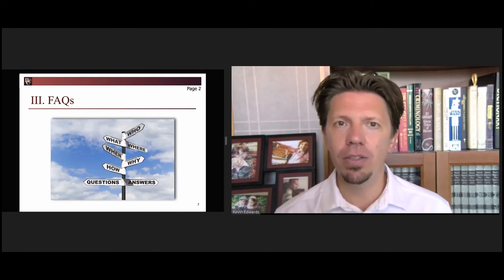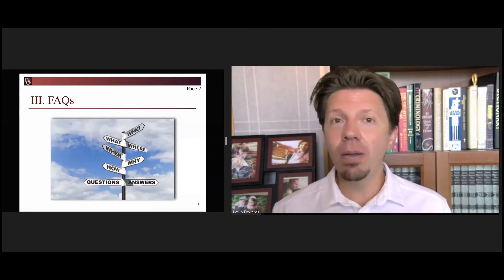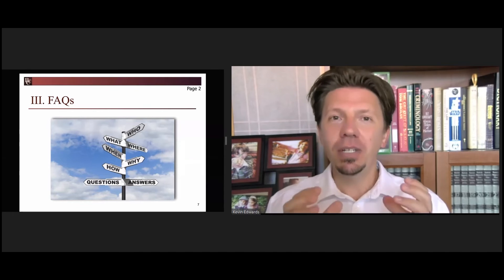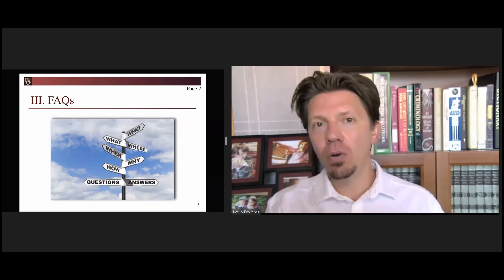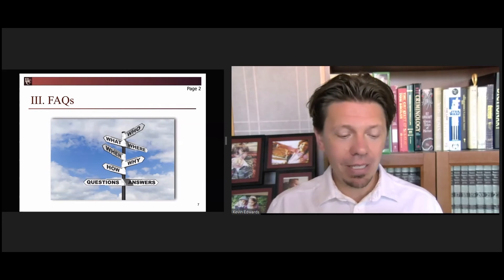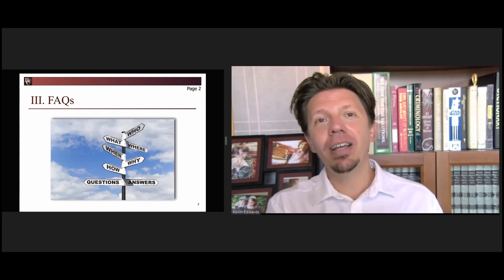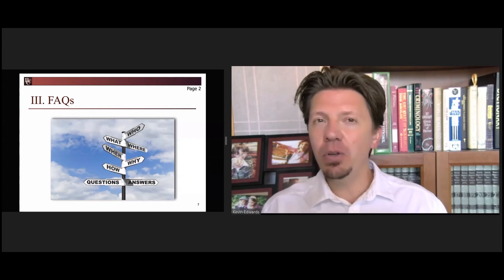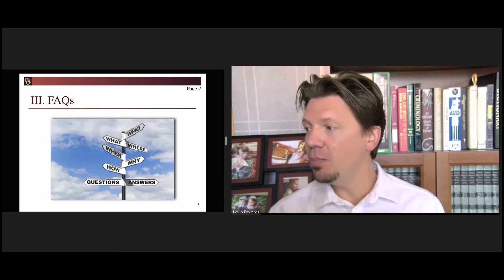Privacy: Common Misconceptions